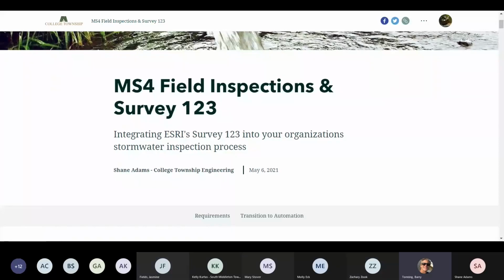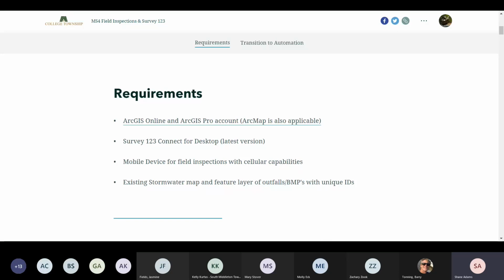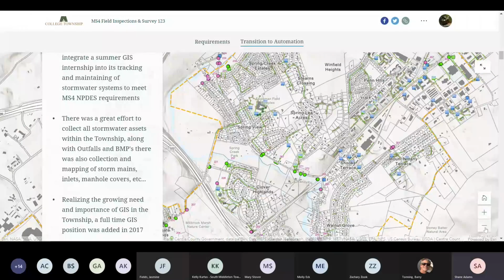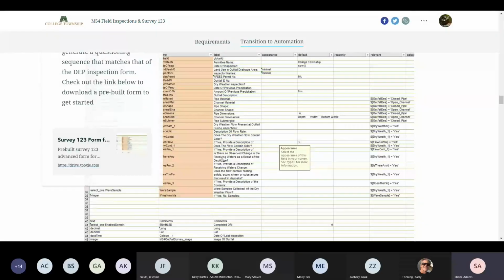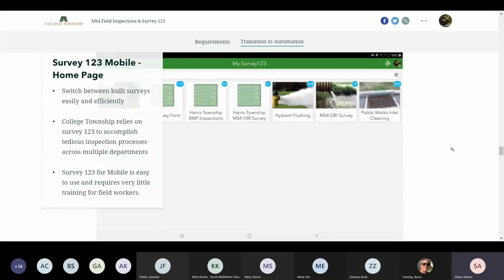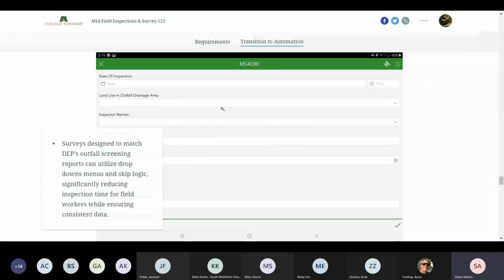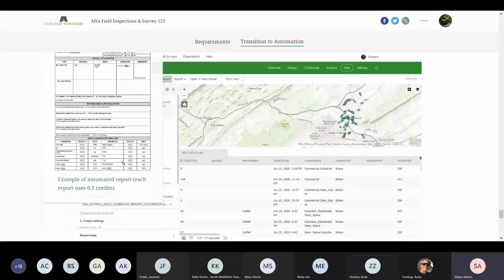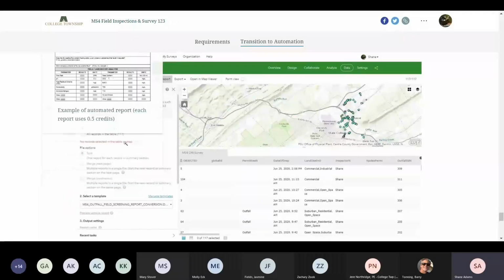O&M of BMPs & Outfall Inspections